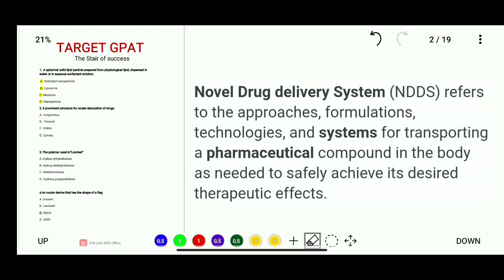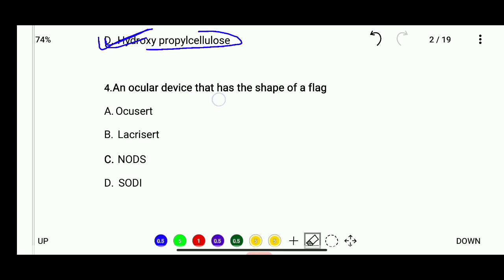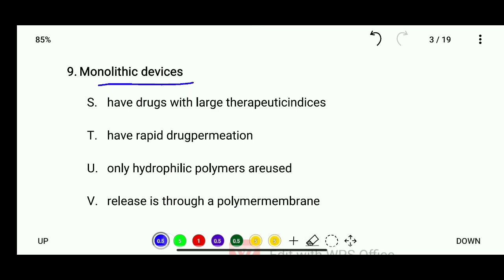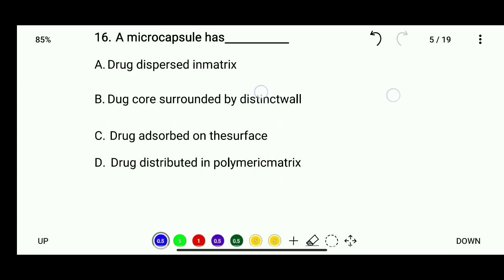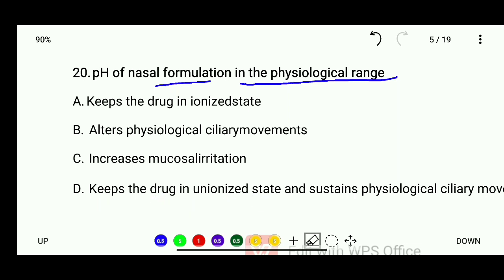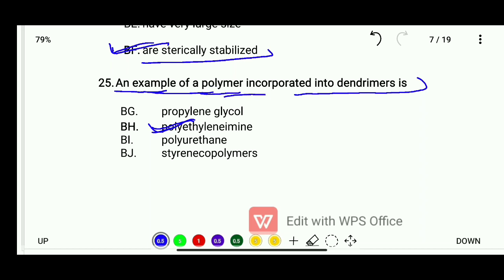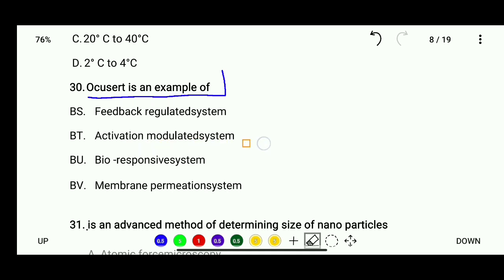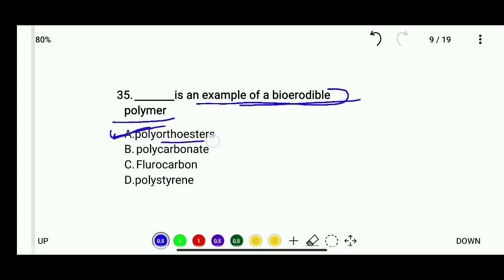Novel drug delivery system mcqs GPAT 2023 | NDDS mcqs | GPAT 2023 mcqs of pharmaceutics | Rahul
“Novel Drug delivery System (NDDS) refers to the formulations, systems and technologies for transporting a pharmaceutical compound in the body as it is needed to safely achieve its desired therapeutic effects.
important for gpat 2023
In this video we are discussing about imp questions of gpat from subject " Novel drug delivery system"

This is very important subject for GPAT examination

For more important information, questions notes, study materials and books of gpat,